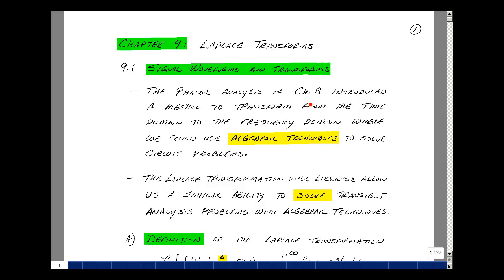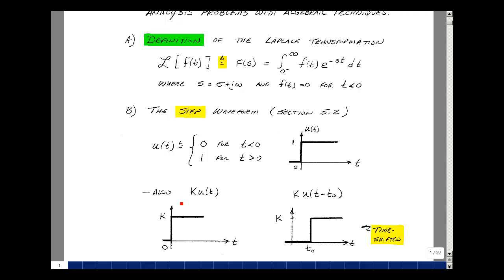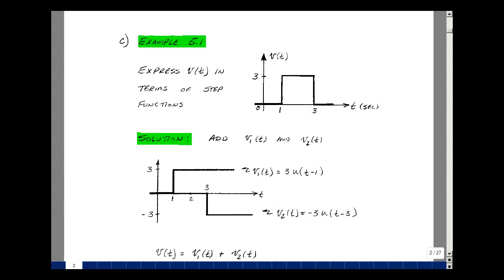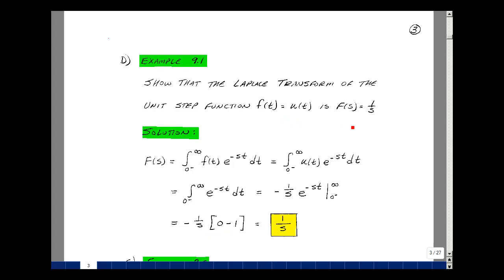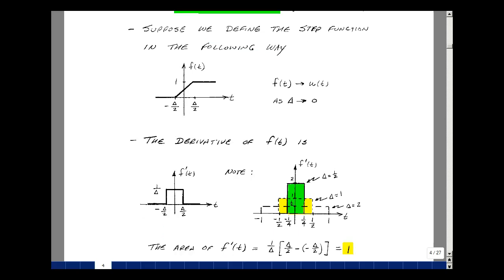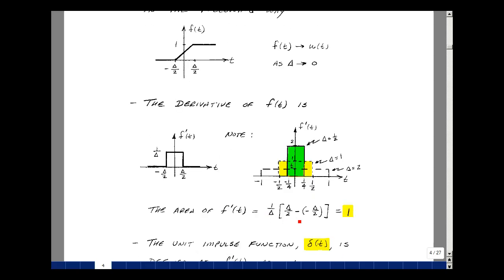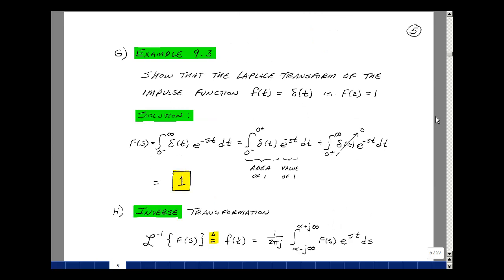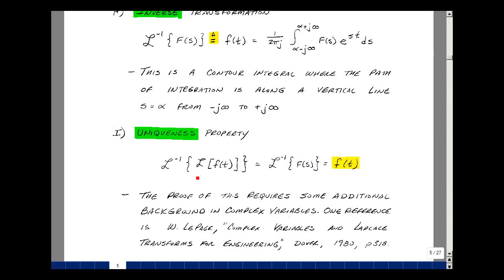ECE202msu: Chapter 9 - Signal Waveforms and Transforms